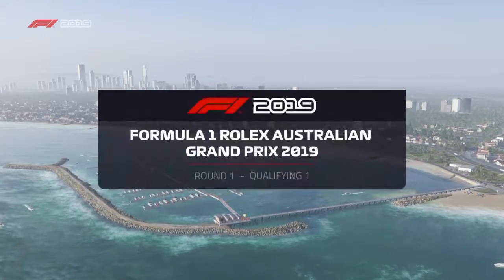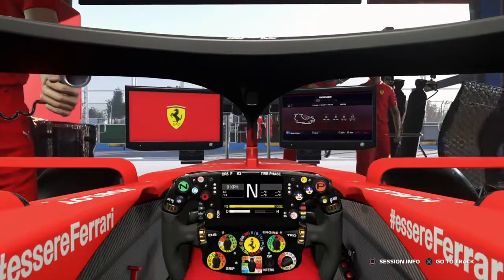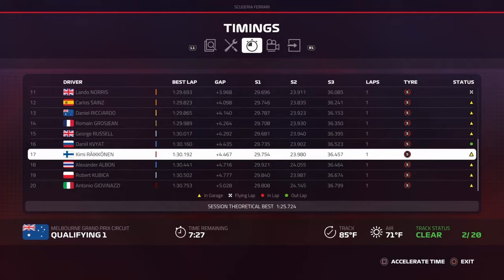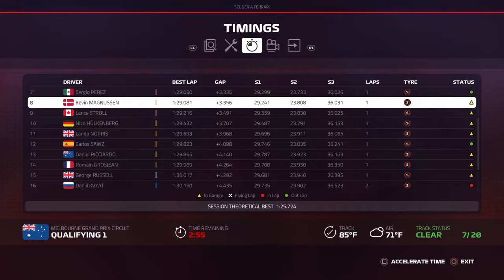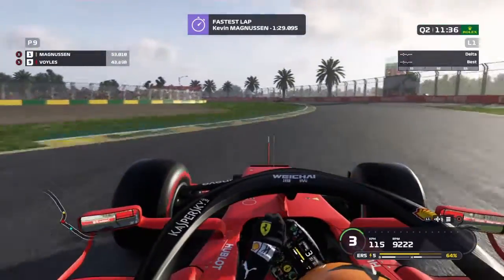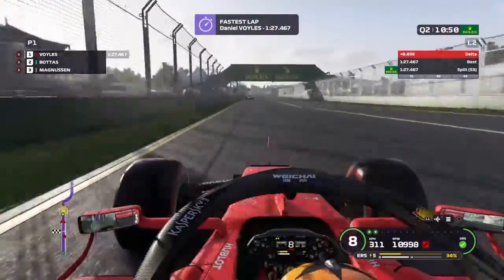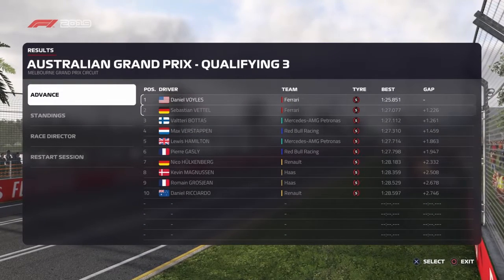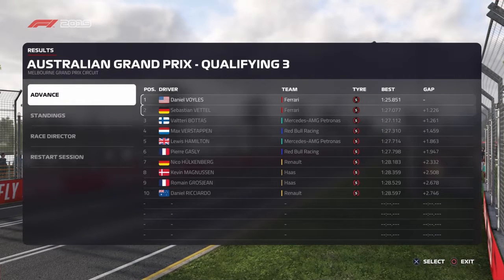F1 2019 Australian Grand Prix qualifying